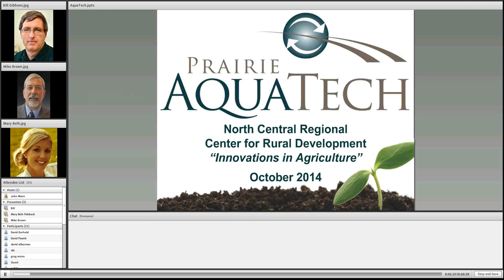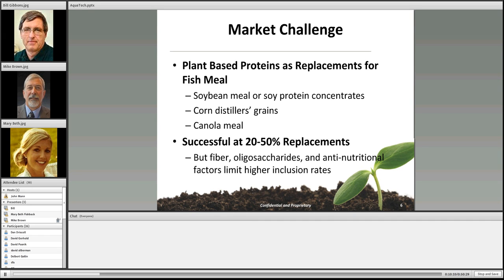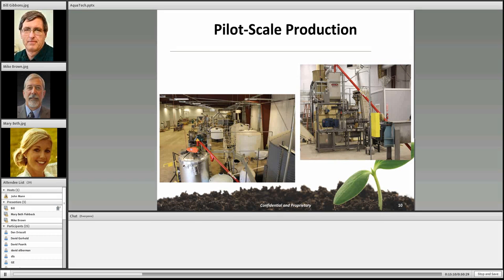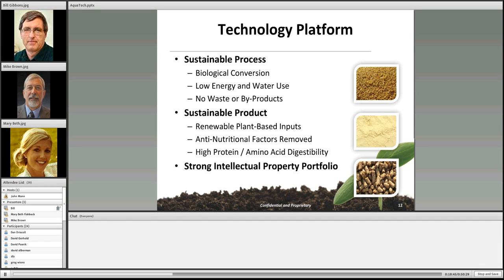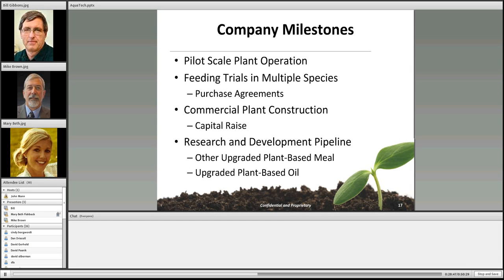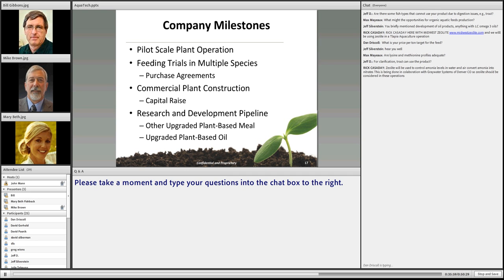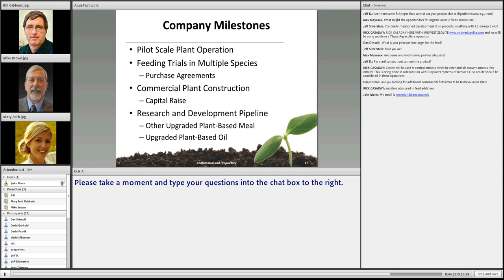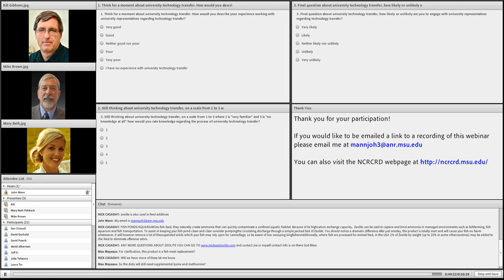Prairie AquaTech: Improving animal health, nutrition, and production efficiency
Roughly 2/3 of the world’s major fish stocks are currently fished at or above capacity. To keep pace with global demand, about half of all seafood consumed is now farmed. Without aquaculture, the UN FAO reports the world will face a significant seafood shortage by 2030. This has led to a significant demand for sustainable aquaculture feedstuffs and health supplements, which is the largest operating cost for aquaculture production. Prairie AquaTech specializes in new microbial approaches to aquaculture and other animal feeds and health supplements, and has developed a process that will replace more expensive natural resources currently being used in animal feeds, such as fishmeal.